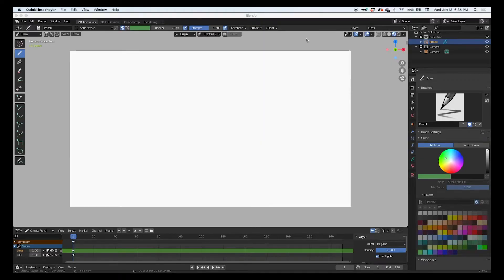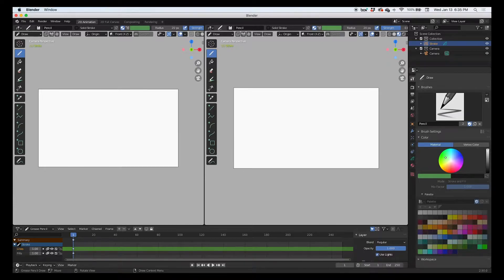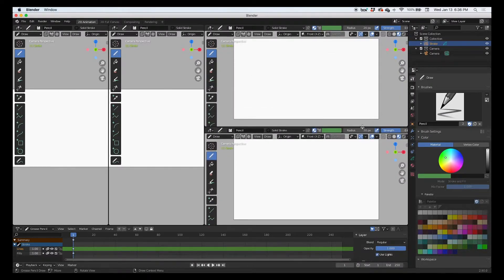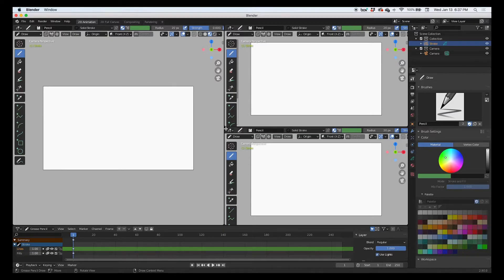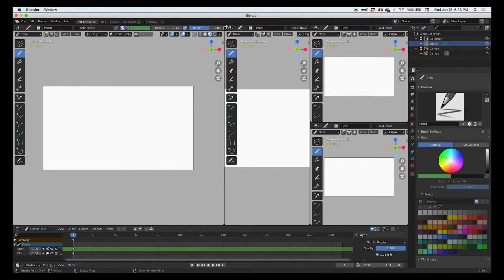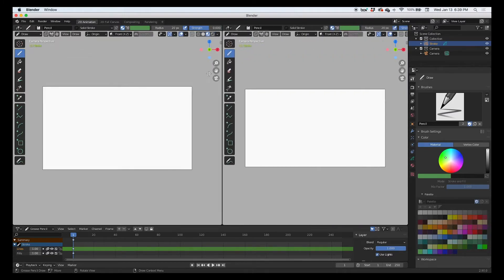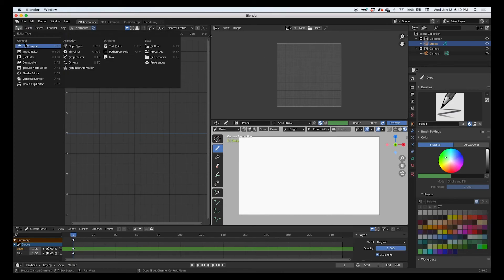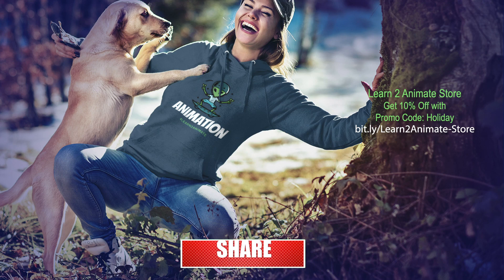Blender Quick Tip 06: How to customize your Blender workspace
This is a Blender Quick Tip on how to customize the workspace viewports, we will be doing this using the grease pencil in Blender 2.9 Enjoy! 😄   👍🏼  ▶️   🔔   let me know what else you would like to see.